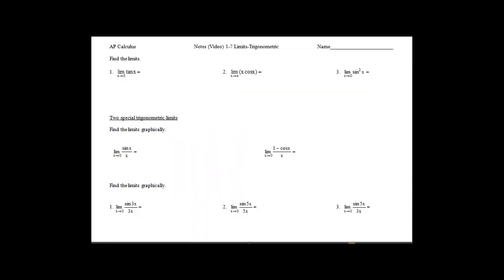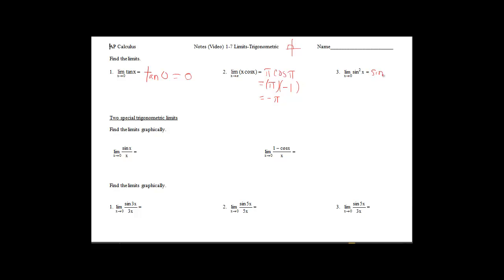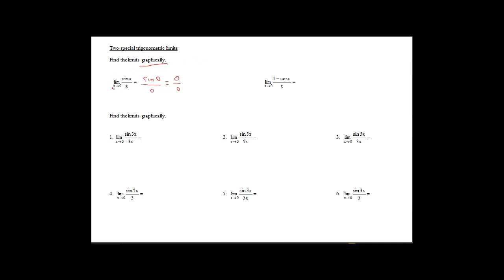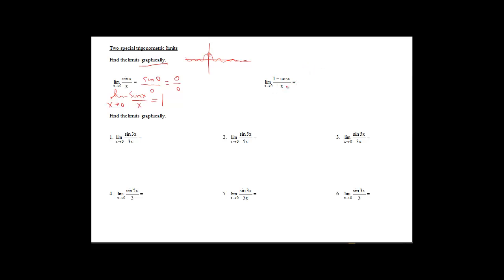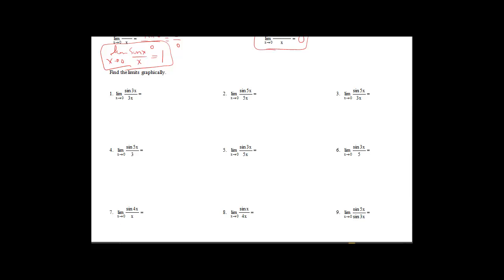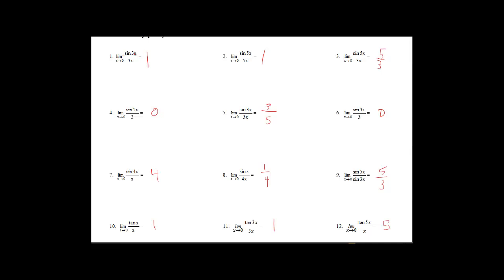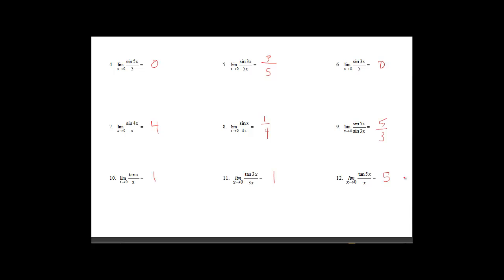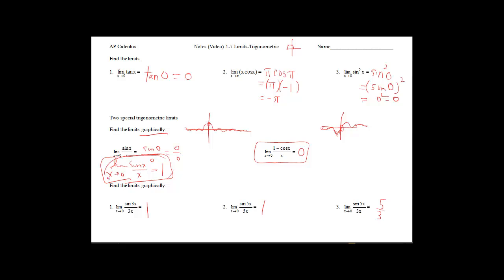Notes (Video) 1-7 Limits Trig